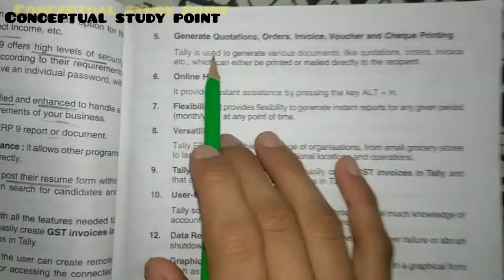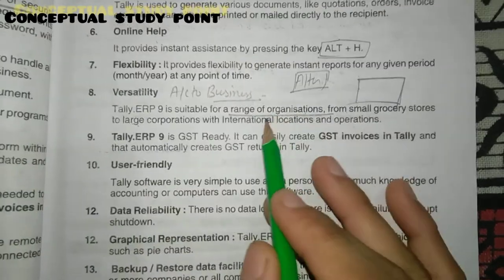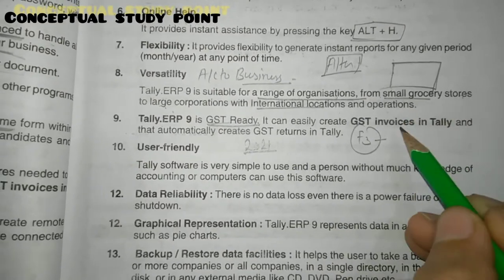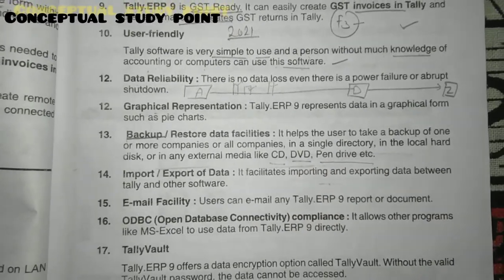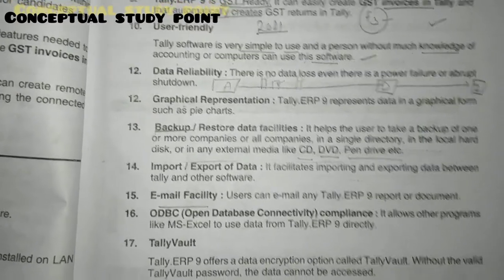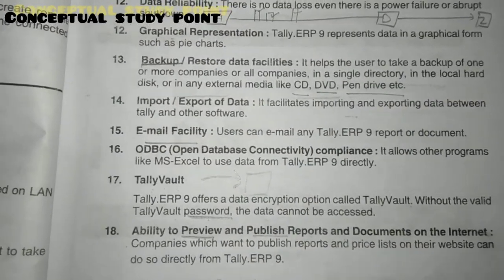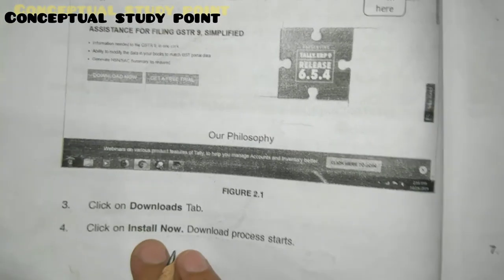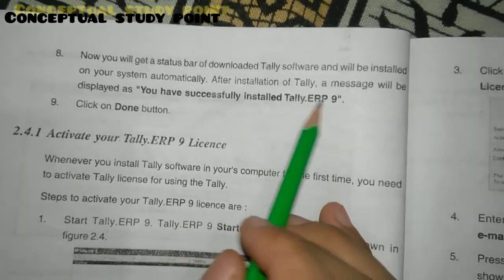l-2 (part-2) Advantage of Tally ERP 9 in hindi and easy way